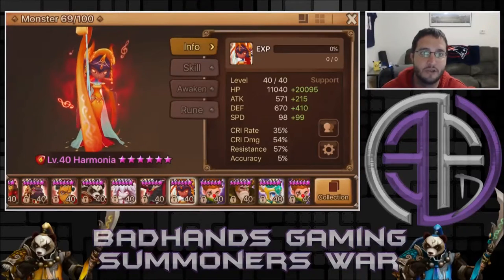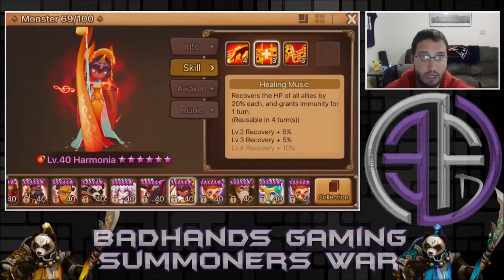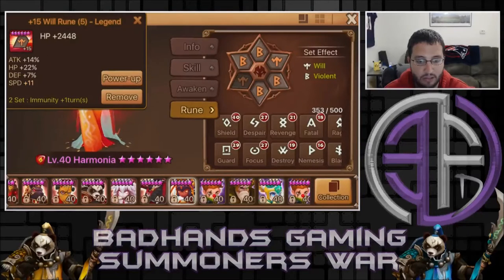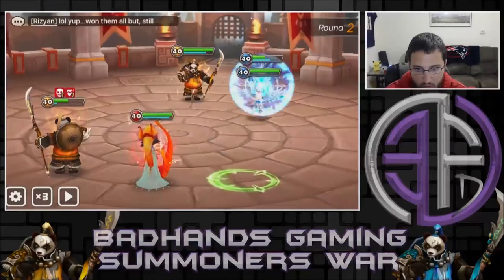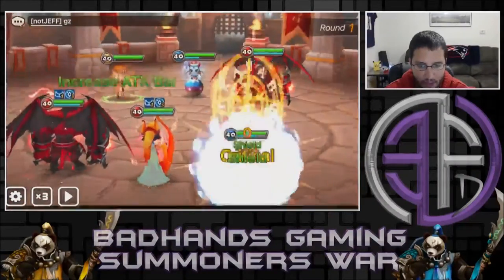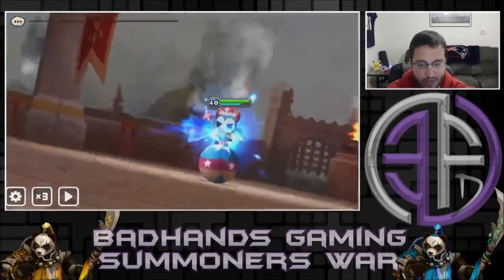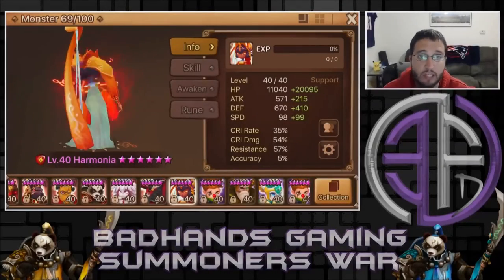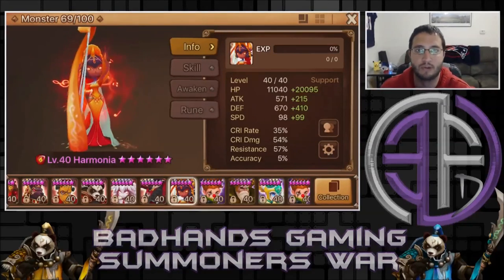Summoners War 6 Star Justification: Harmonia the Fire Harp Magician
Today we take a look at Harmonia the fire harp magician, was I justified in 6 staring her?